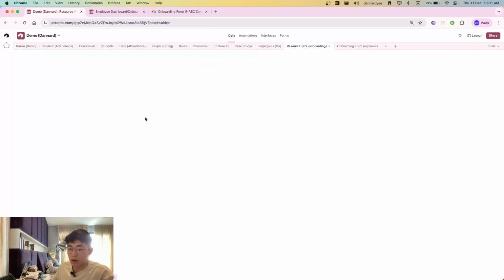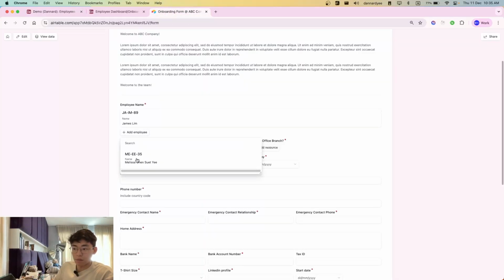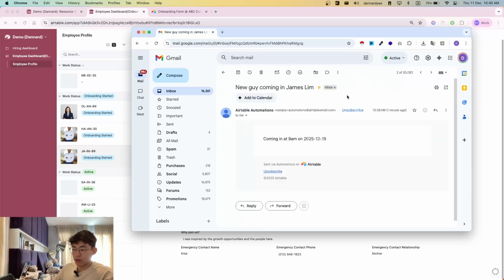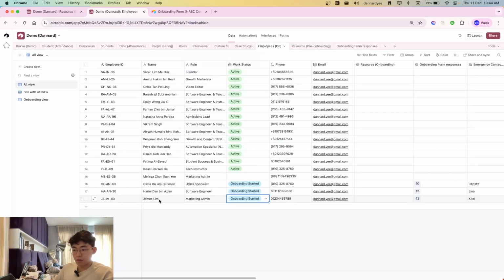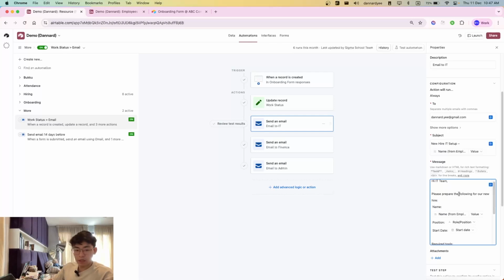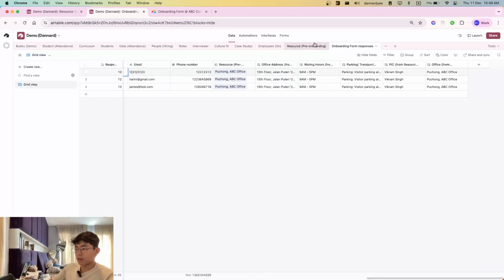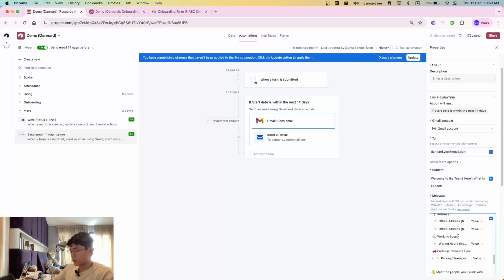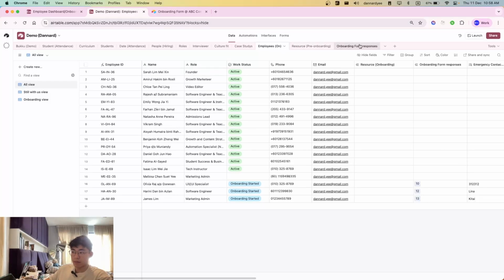Automate Your Onboarding in Minutes: The "Single Click" and "Event Driven" Methods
Many business owners overcomplicate onboarding with too many steps, logins, and sequences. The reality is that your clients just need fast confirmation, clear next steps, and simple communication to reduce uncertainty.

In this tutorial, we break down two distinct philosophies for onboarding: Status-Driven (GHL) and Event-Based (Stripe + Airtable)